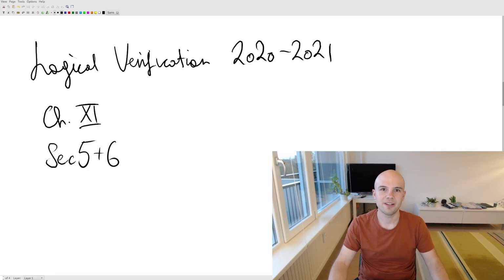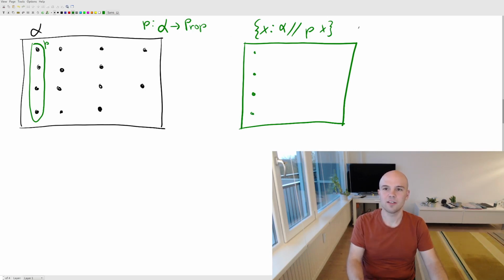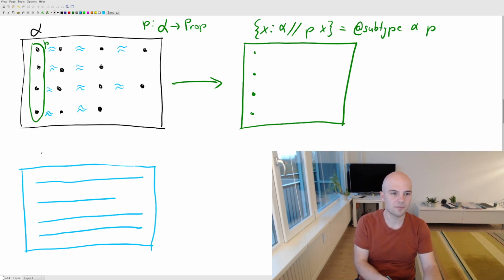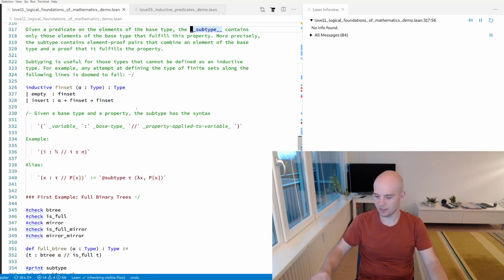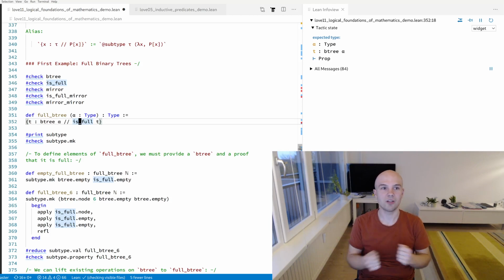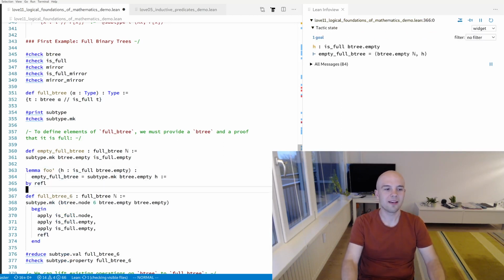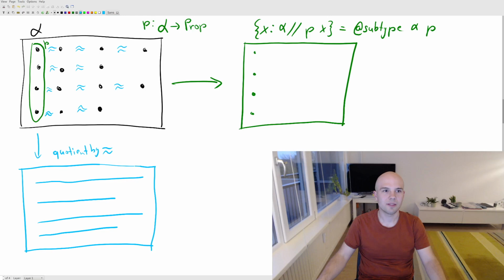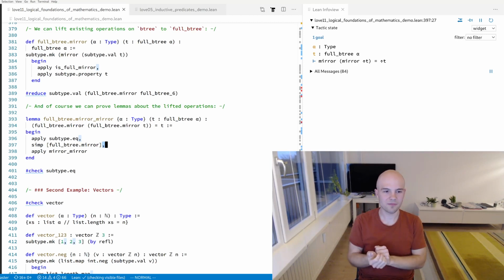Logical Verification 2020 lecture11 114 subtypes